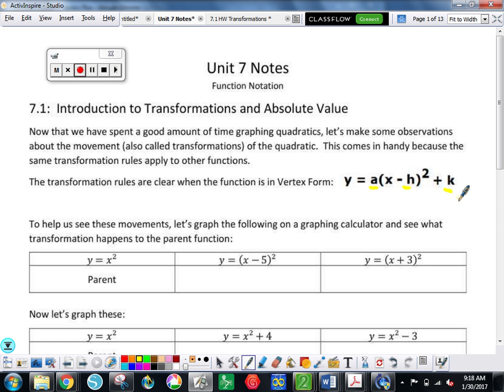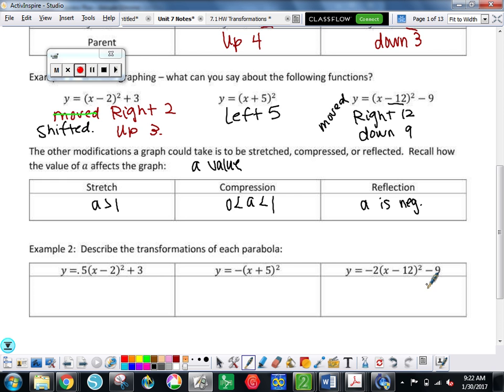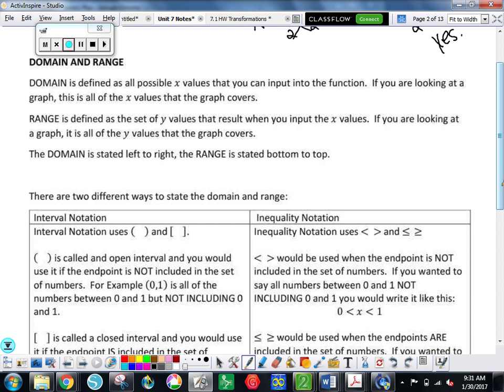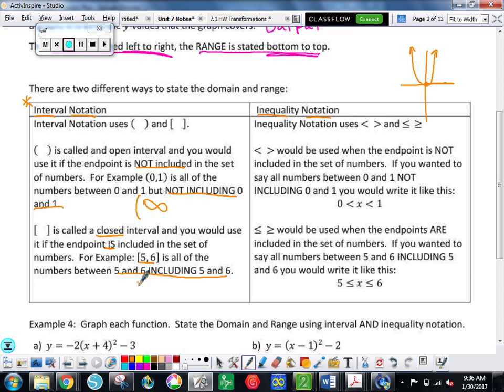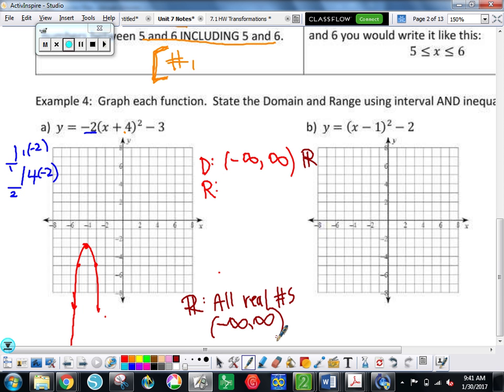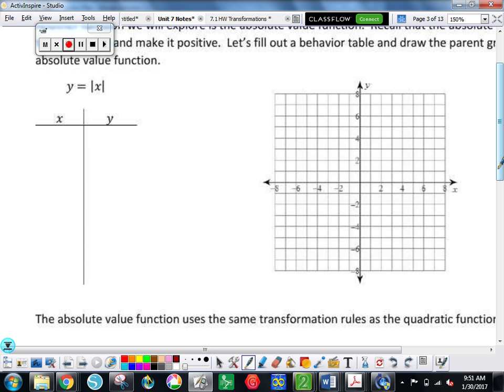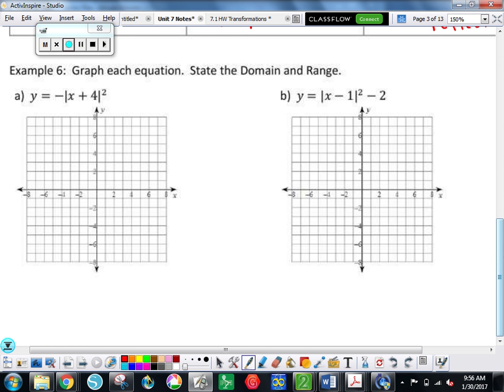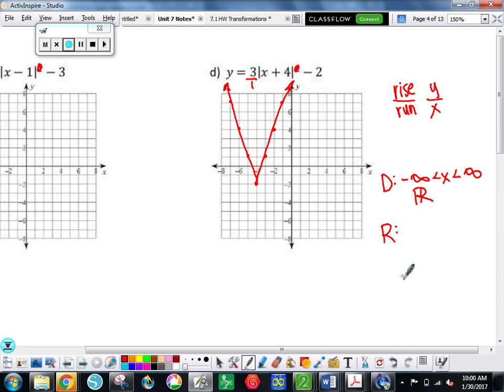SM2 7.1 Transformations and Absolute Value